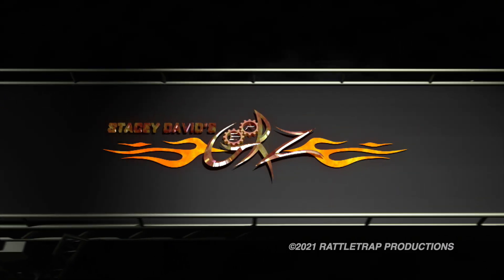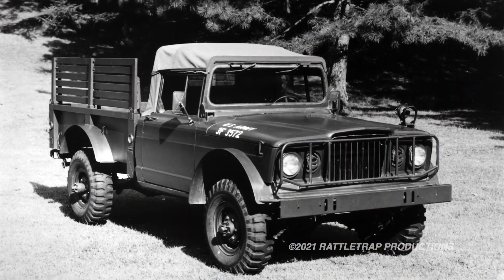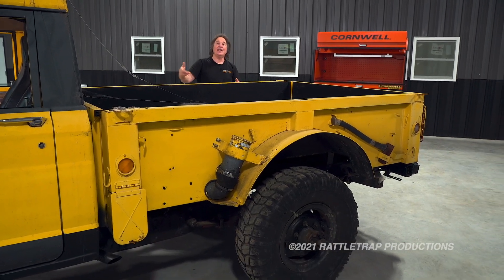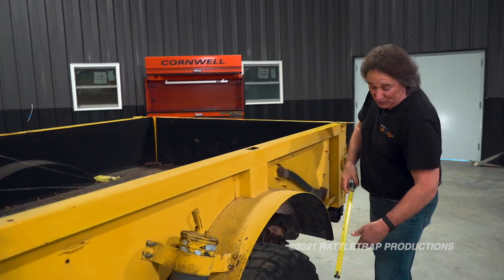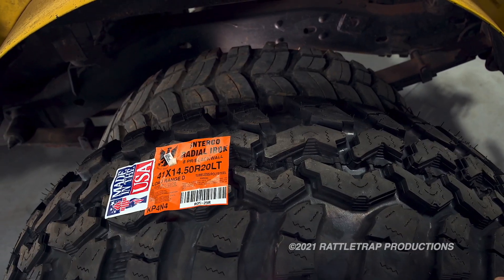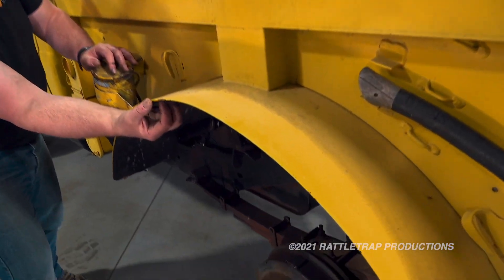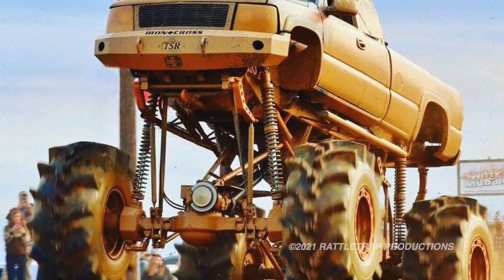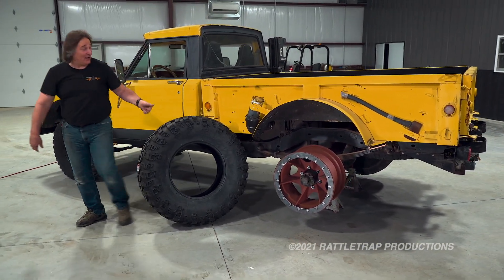Red Barn Custom Wheels and Interco Tires - Stacey David's GearZ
Check out these Red Barn Custom Wheels and Interco Tires for Ole Crusty!